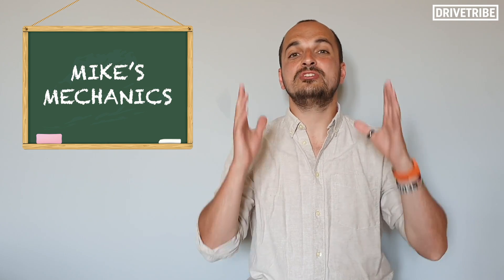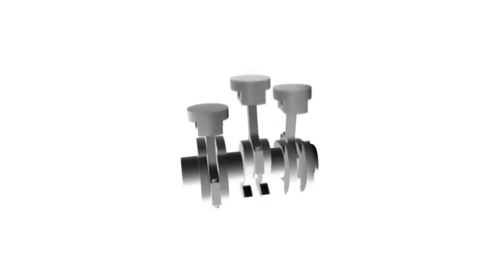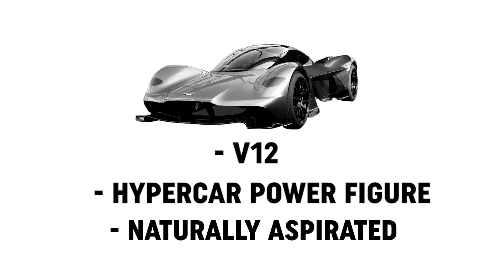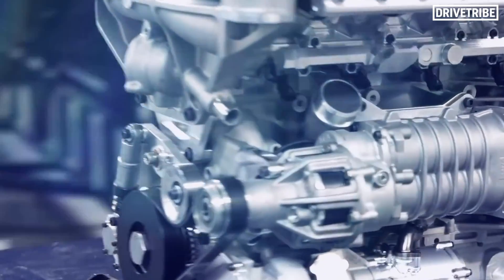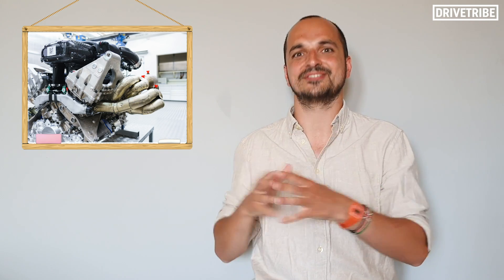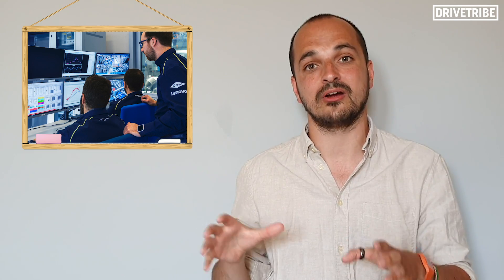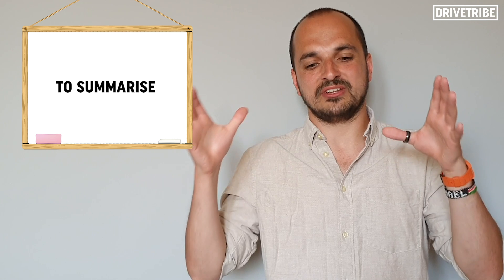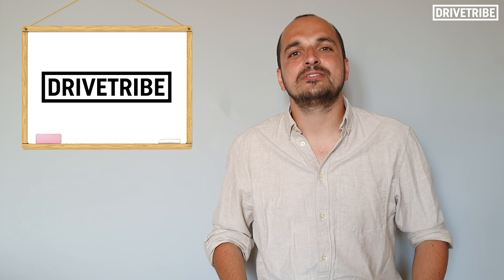This is how you develop a V12 from a 3-cylinder engine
It hopefully won't be long until we have two brand new V12 hypercars on the market – the Aston Martin Valkyrie and the Gordon Murray T.50 fan car. But the engines in these cars have more humble beginnings than you might think. Mike Fernie explains!